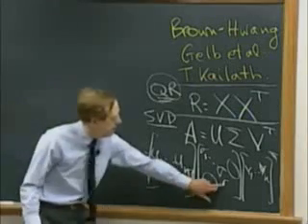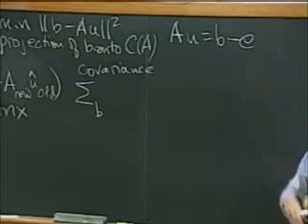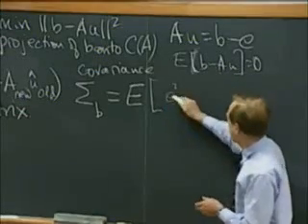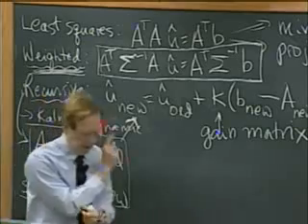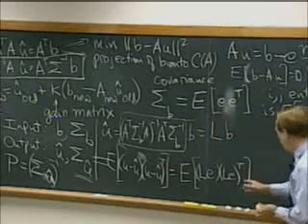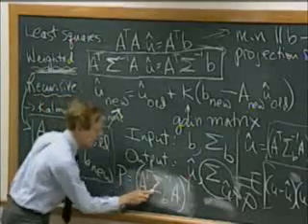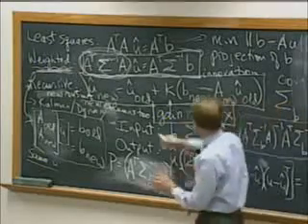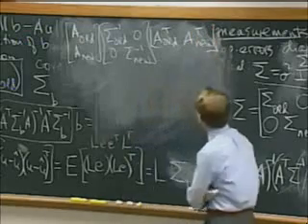Lec 15 | MIT 18.085 Computational Science and Engineering I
Numerical methods in estimation: recursive least squares and covariance matrix